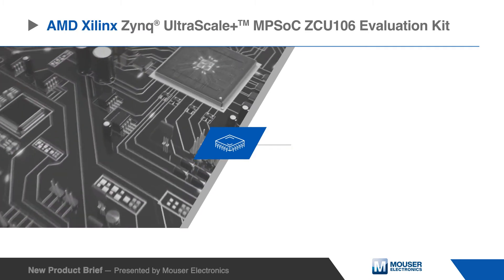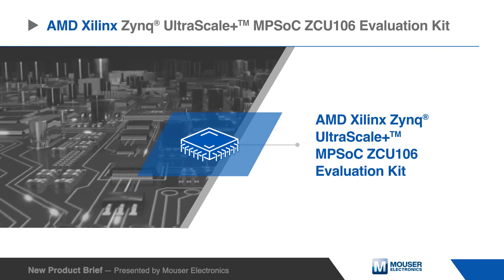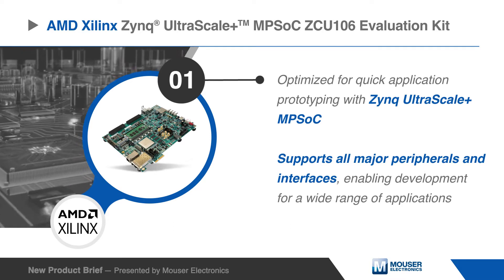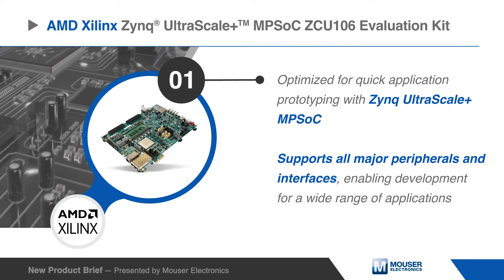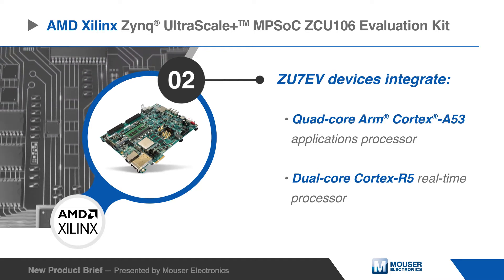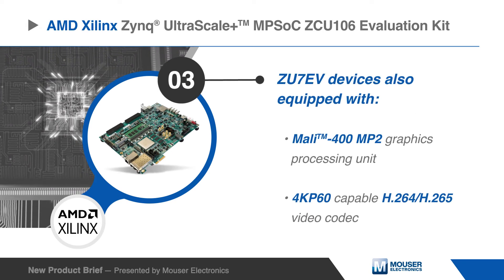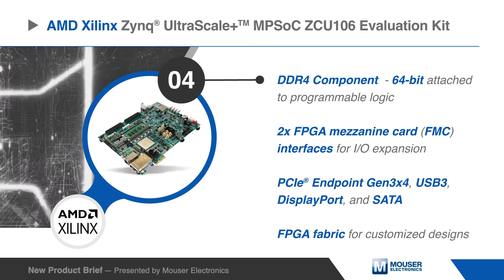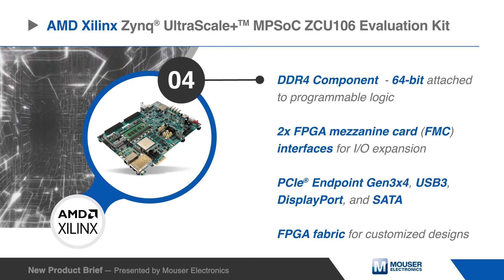AMD Xilinx Zynq® UltraScale+™ MPSoC ZCU106 Evaluation Kit | New Product Brief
The AMD-Xilinx Zynq® UltraScale+™ MPSoC ZCU106 Evaluation Kit is designed for video conferencing, surveillance, Advanced Driver Assisted Systems, as well as streaming and encoding applications.